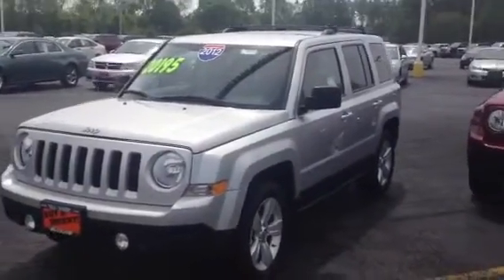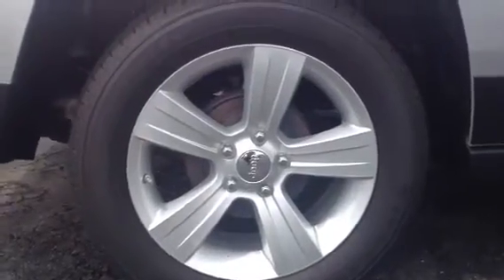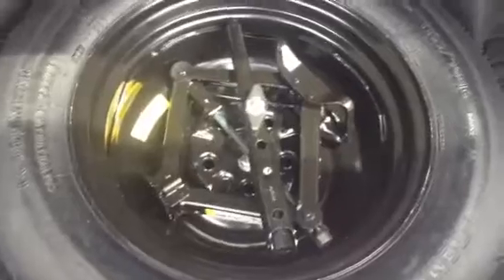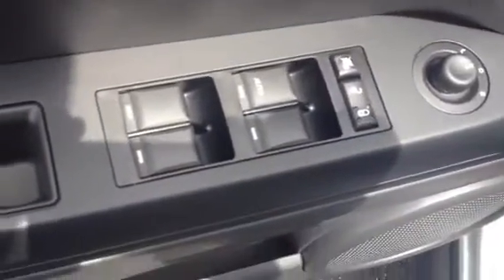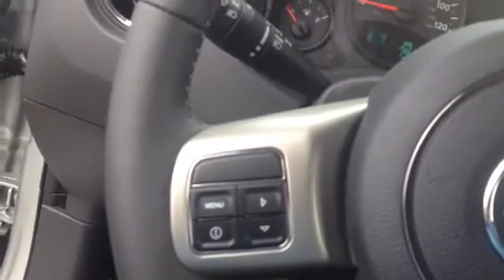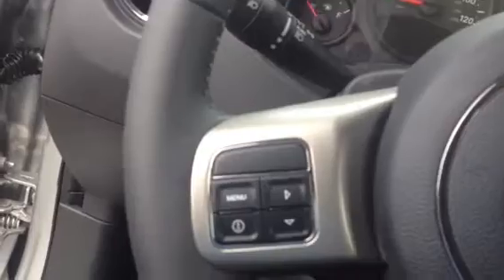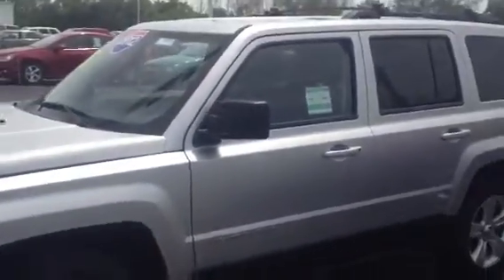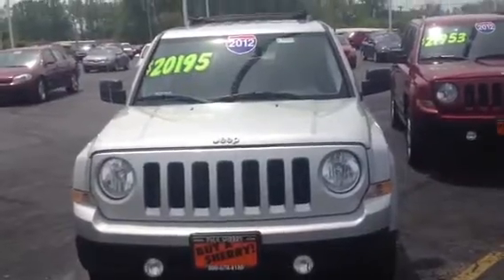2012 Jeep Patriot Latitude SUV For Sale Near Piqua Dayton Troy Sidney Vandalia Ohio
This New 2012 Jeep Patriot Latitude is a ultra sharp SUV and it has just arrived on our lot. The Jeep is dressed out in the classic Bright Silver paint while the interior features Dark Slate Gray. The power for this Latitude comes from the 2.0L I4 DOHC 16V Dual VVT engine that is mounted to a Continuously Variable Transmission which produces 23 MPG city and 29 MPG highway. This 4 door FWD Patriot is priced at $22,460. If you have any financing questions our finance center will be able provide timely answers. We are located in Piqua just 30 minutes north of Dayton Ohio, and in the heart of the Miami Valley.

POWERTRAIN
Fuel economy city: 23mpg
Fuel economy highway: 27mpg
Transmission: continuously variable automatic
Manual-shift auto: Autostick
Fuel tank capacity: 13.6gal.
Cylinder configuration: I-4
Engine location: front
Recommended fuel: regular unleaded